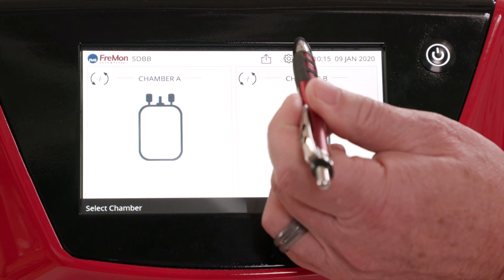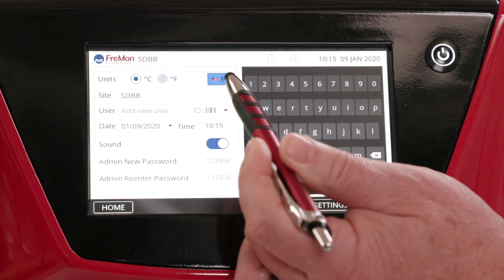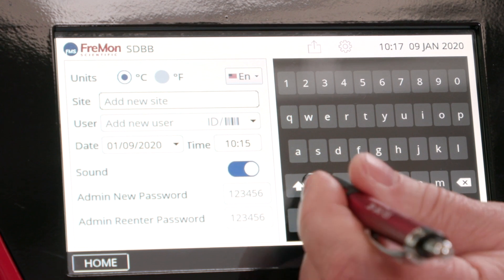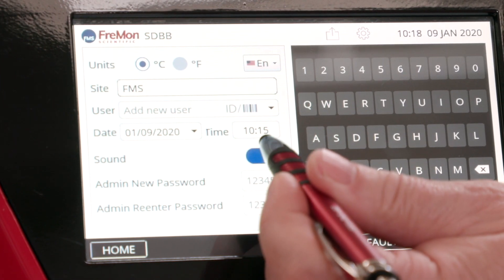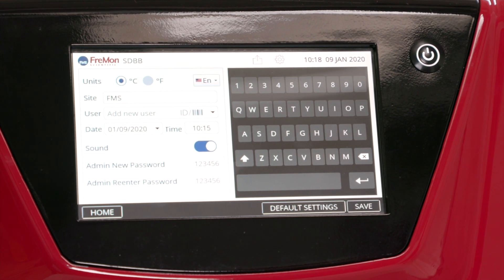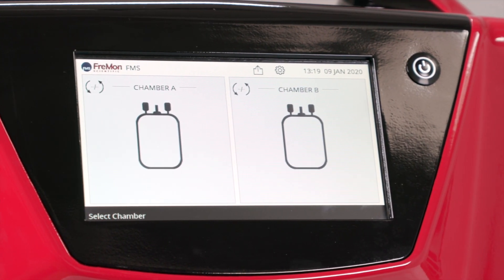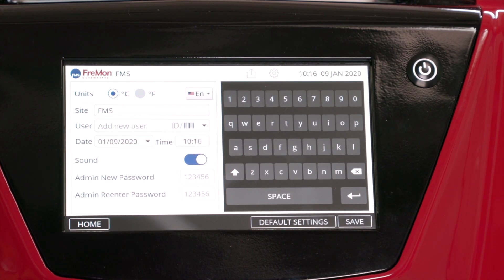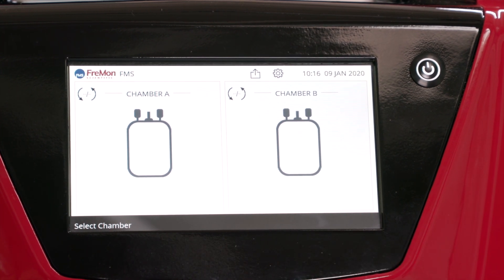Step 4 - Set Preferences and Confirm Readiness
Learn how to set your preferences and to confirm ZipThaw is ready for thawing